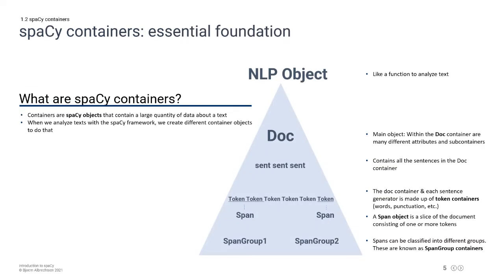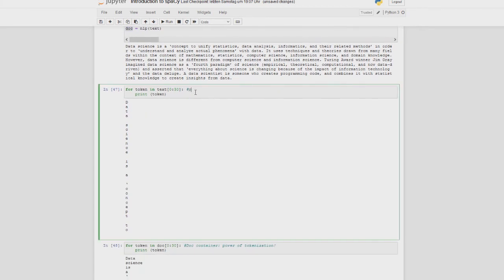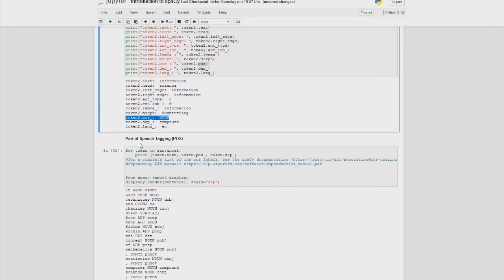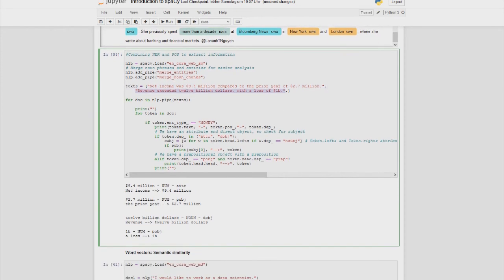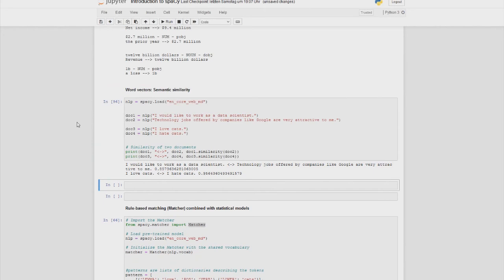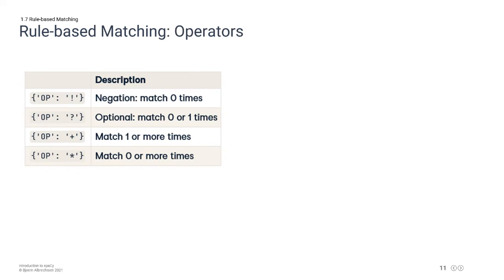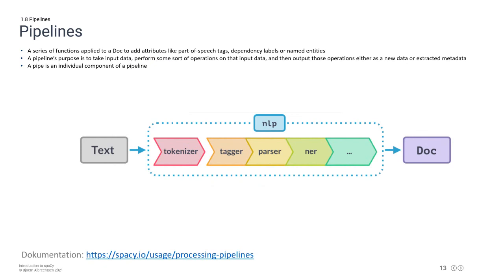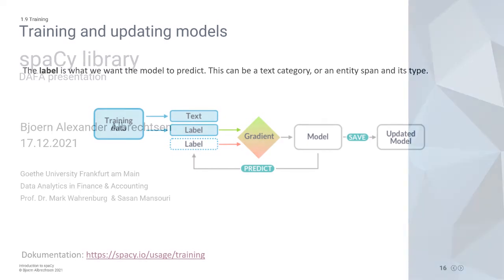DAFA - Session#12 - Presentations - SpaCy